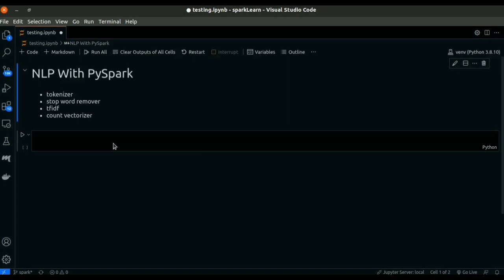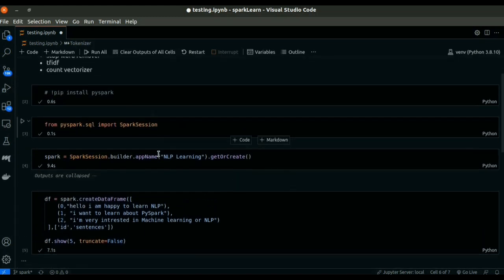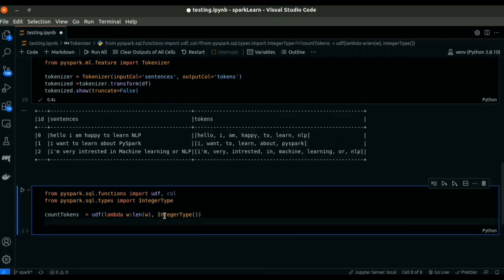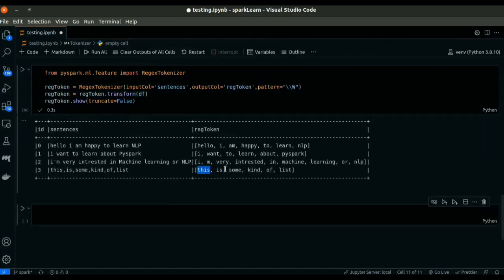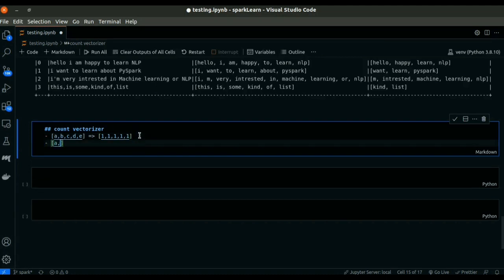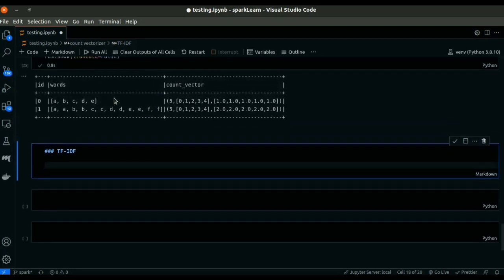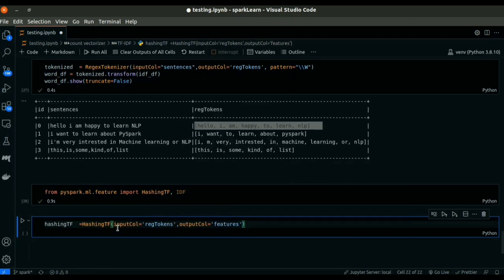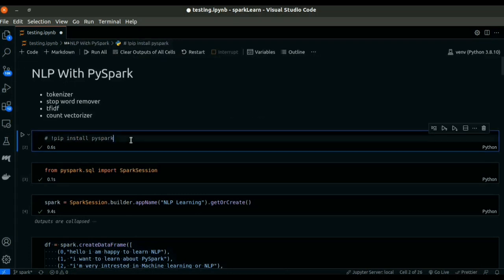NLP Introduction With PySpark || Himanshu Tripathi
NLP Introduction With PySpark
In this video, we're going to learn about basic building blocks for NLP
- Tokenizer
- StopWord Remover
- Count Vectorizer / HashingTF
- TF-IDF